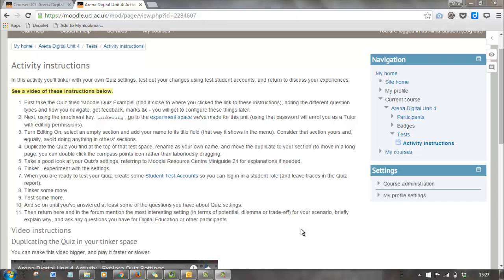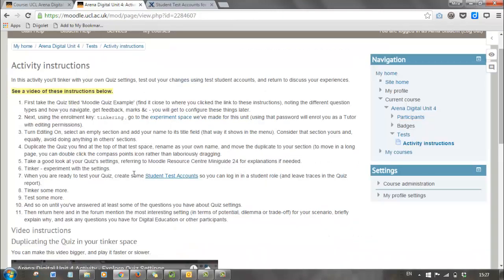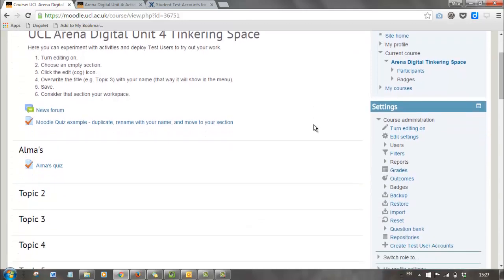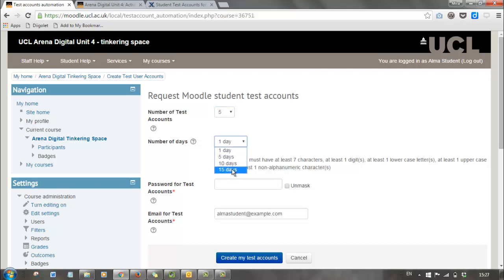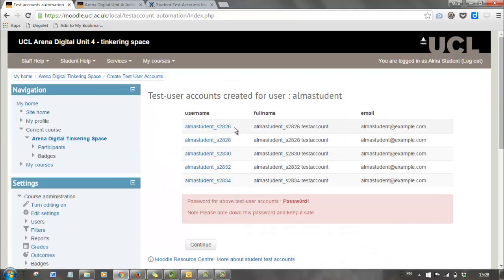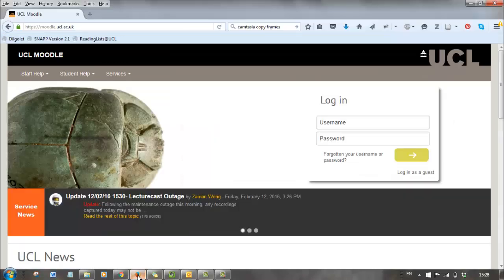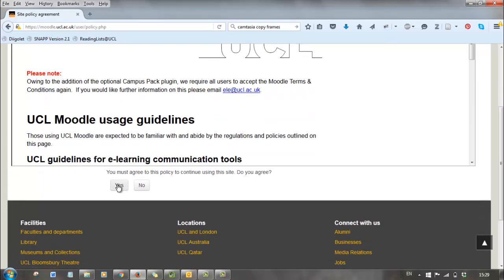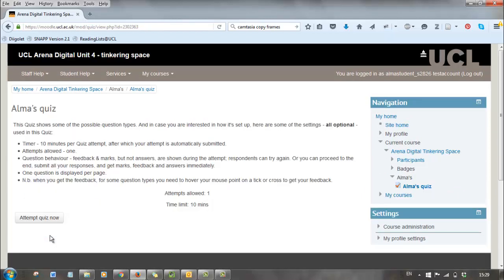Arena Digital - Getting Test Student Accounts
Sometimes Moodle's 'Switch Role To' doesn't give you the student perspective you need. Here's how to get one or more test student accounts so you can log in afresh and see your Moodle work from a tru student perspective.